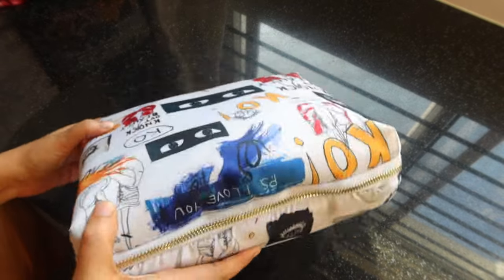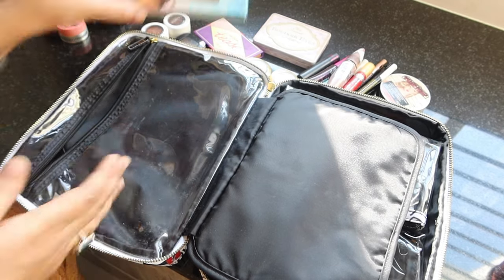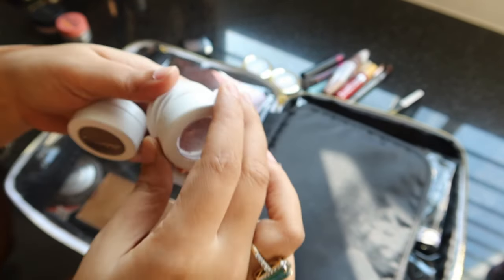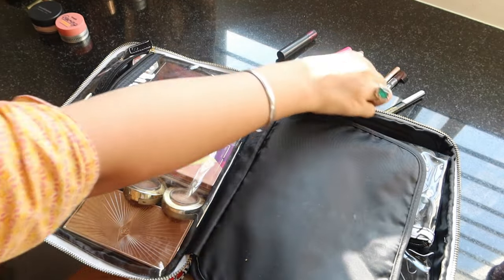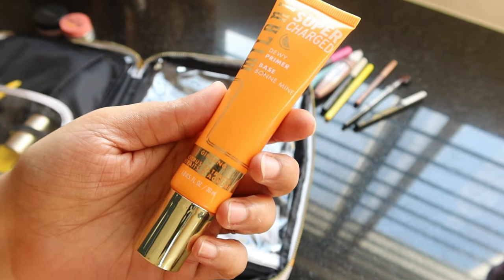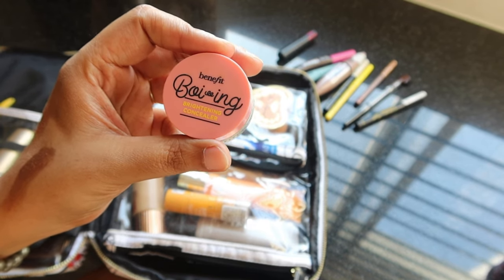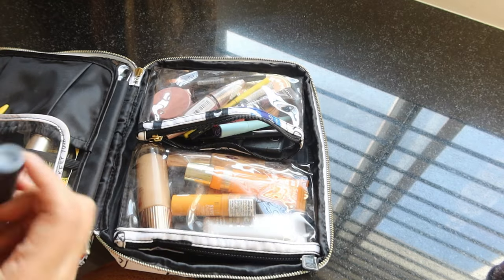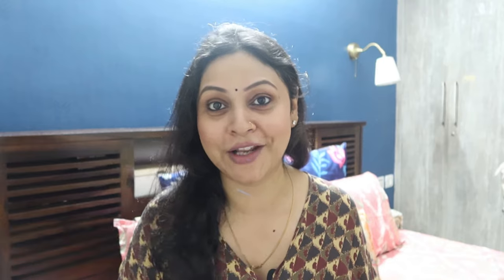what's in my travel makeup bag ! :-)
Hello Friends , As you would all know by now  that I am travellling to Delhi and I justwanted to share what I am packing in my make-up for my Delhi Trip. As I have this celebrations season going on , I would like to share what I am carrying for my make-up . Please do comment which products you like .